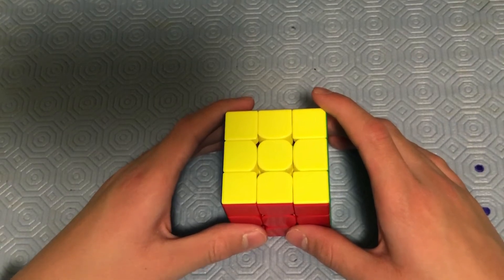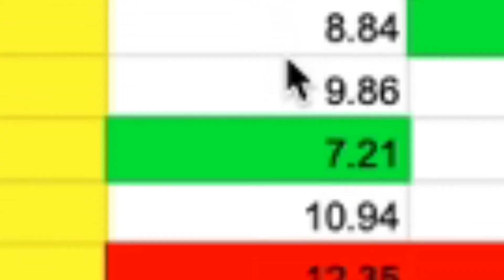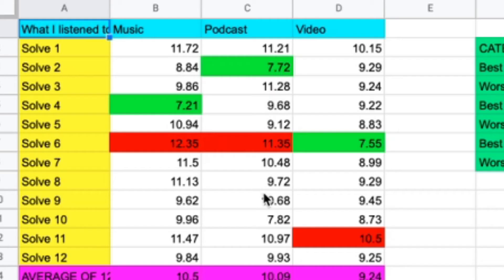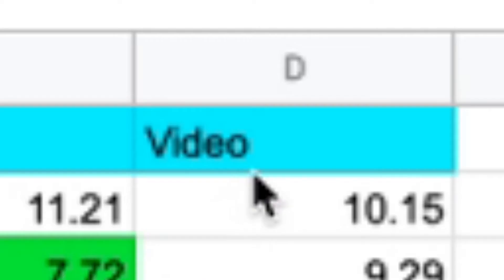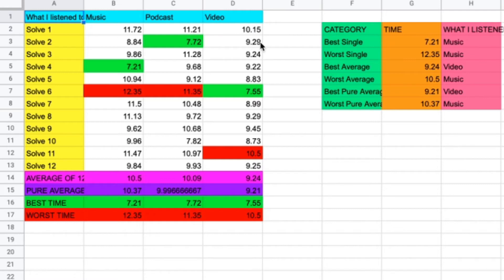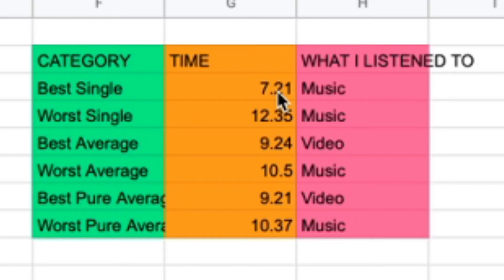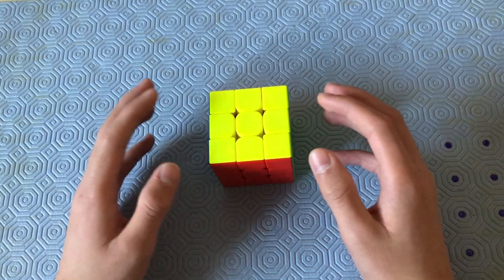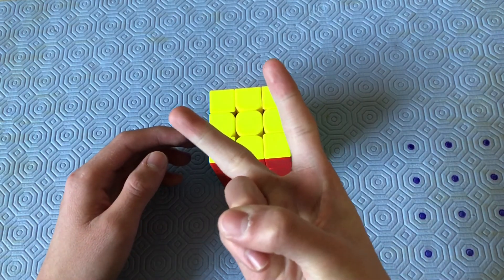What Should You Listen To While You Cube? (Cubing Experiment)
What should you listen to while you cube? In this video, I answer that question by doing an average of 12 and listening to different things to definitively answer the question "What should you listen to while you cube?" What should you listen to while cubing is a great question to answer to determine your solve times.

What should you listen to while cubing? Do you want faster times, slower times, a fun solve session or a more fun overall practice session? The thing that you listen to while you cube will determine what type of experience you will get. The thing that you should listen to while cubing will also depend on personal preferences with what you should listen to while you cube.

What Should You Listen To While You Cube | MatthewCubes

Peace!